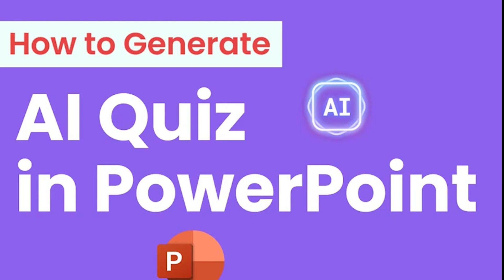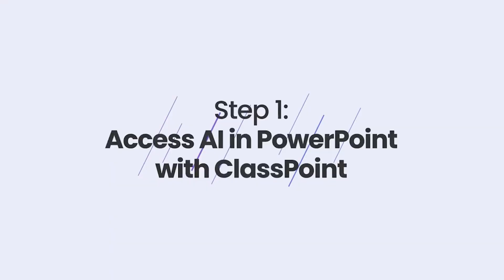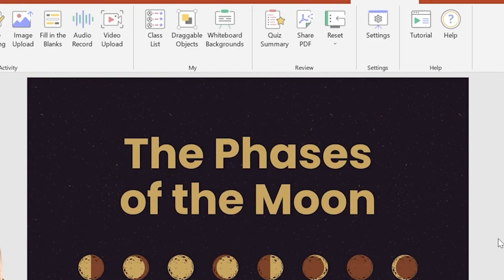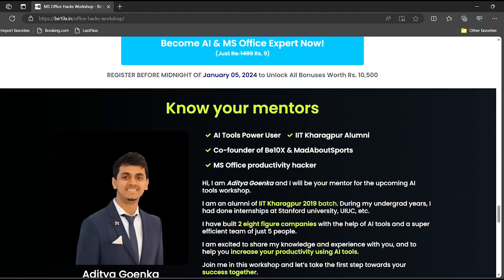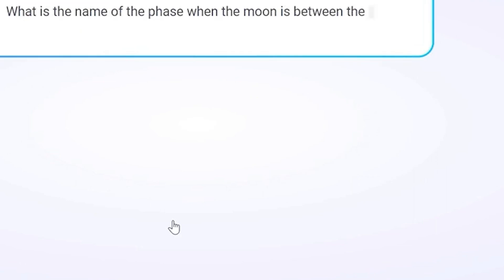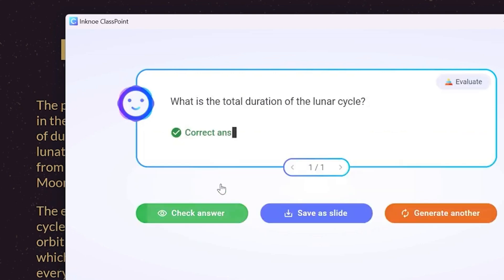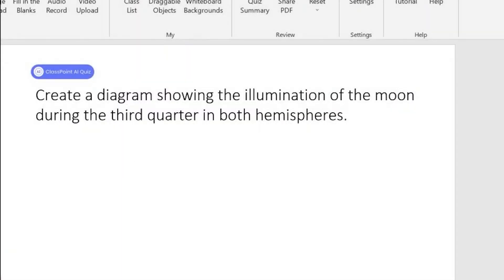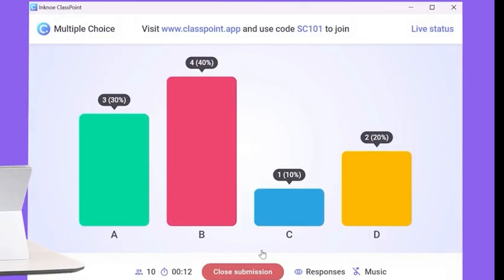How to Create Interactive Quizzes in PowerPoint with AI | Be10x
Learn how to create an interactive quiz in PowerPoint using AI in our new tutorial 'How to Create Interactive Quizzes in PowerPoint with AI | Be10x'. This video offers a detailed PowerPoint tutorial and PowerPoint tips on creating an interactive quiz PowerPoint presentation with AI integration
*_🚀Join our interactive 3-hour workshop to master AI tools to make PowerPoint Presentation! Create captivating AI-powered quizzes and presentations. Don't miss out on elevating your skills – limited seats available for a transformative learning experience!_*

In this comprehensive guide, we explore the process of creating interactive quizzes in PowerPoint, an invaluable skill for educators, presenters, and professionals. With the integration of AI technologies, these quizzes become more engaging and dynamic. This video is perfect for anyone looking to enhance their presentations or educational content with interactive elements.

We begin by introducing the basics of PowerPoint, providing tips and tricks to get the most out of this versatile tool. Our tutorial covers everything from the fundamental aspects of designing slides to more advanced features like animation and custom graphics.

The core of this tutorial is focused on creating interactive quizzes in PowerPoint. You'll learn step-by-step how to design engaging quiz layouts, incorporate interactive elements, and use PowerPoint features to create a seamless quiz experience. We demonstrate practical examples and provide templates to help you get started quickly.

Integrating AI into your PowerPoint quizzes adds an innovative dimension to your presentations. We discuss various AI tools and techniques that can be used to create smarter, more responsive quizzes. This includes AI-driven analytics to assess quiz engagement and effectiveness.

Furthermore, for those interested in deepening their PowerPoint expertise, we delve into advanced topics like custom animations, hyperlinks, and branching scenarios. These skills are crucial for creating truly interactive and immersive quiz experiences.

The tutorial also includes a segment on ClassPoint, a tool that enhances PowerPoint's interactivity. Our ClassPoint tutorial offers insights into using this tool effectively to create interactive quizzes that engage and educate audiences in real-time.

By the end of this video, you will have a thorough understanding of how to create interactive quizzes in PowerPoint, enhanced with AI tools. Whether you're a teacher looking to make your lessons more interactive, a business professional aiming to make your presentations more engaging, or a content creator seeking to add interactivity to your work, this guide provides you with the tools and knowledge you need.

Stay ahead in the world of digital presentation and education with our expert guidance and tips.